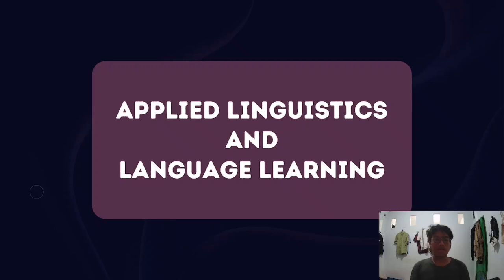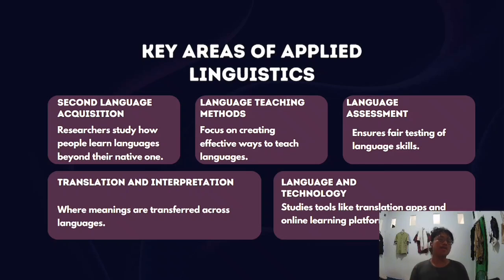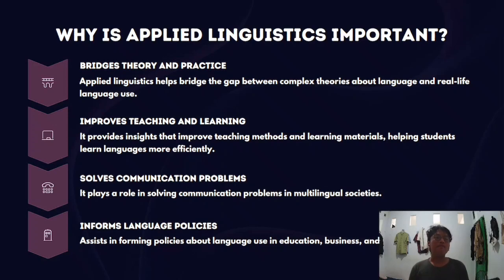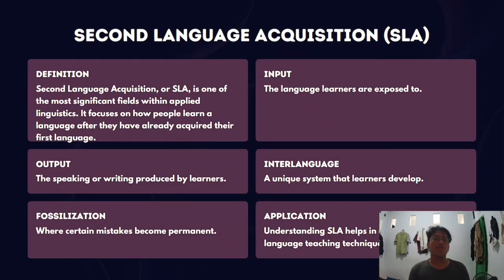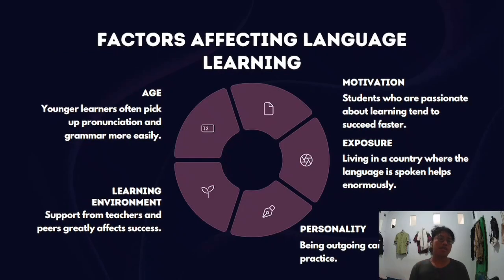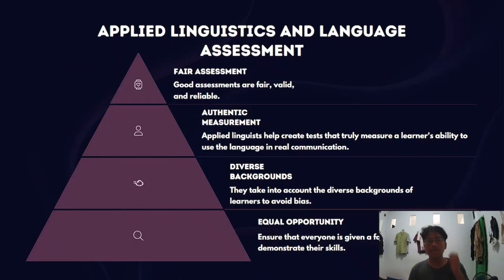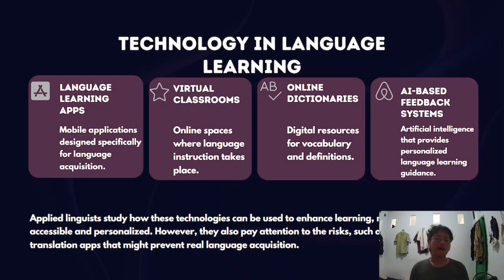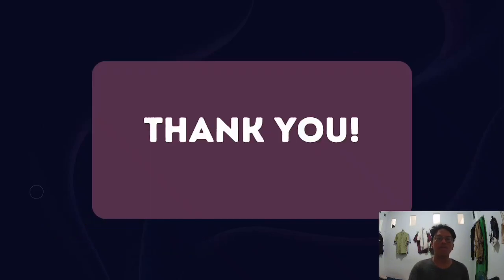Applied linguistic mid term project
Mahesa Dzikra Kanigara
33220114
33.6A.01